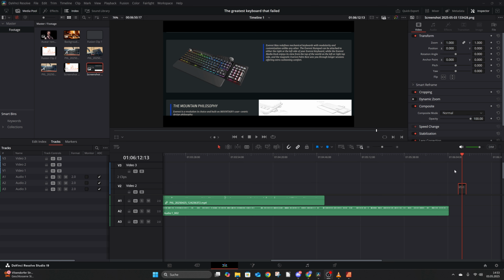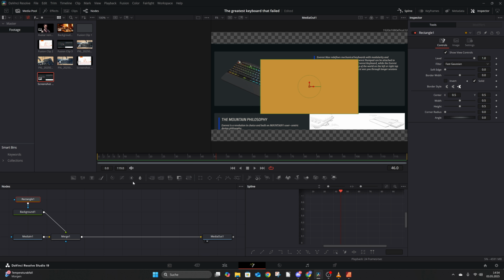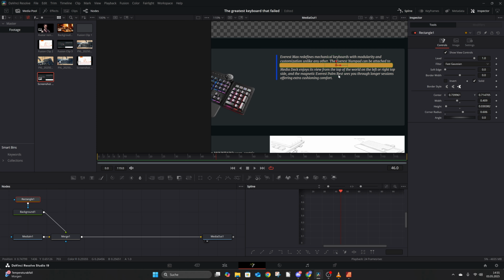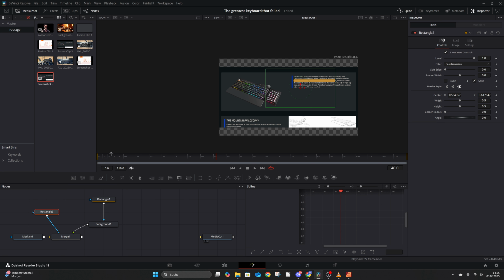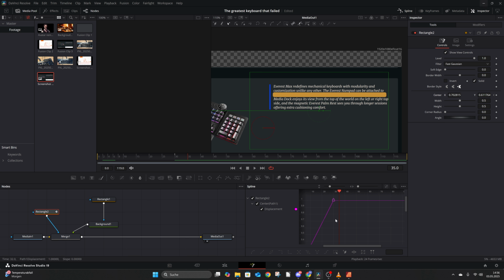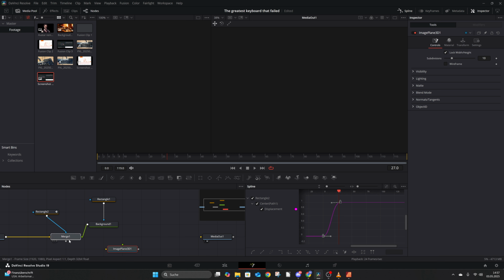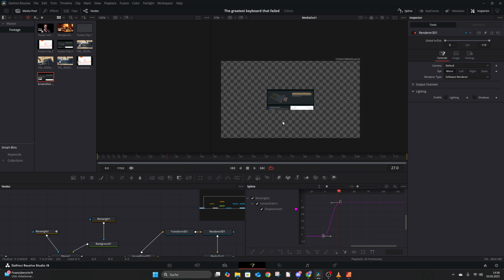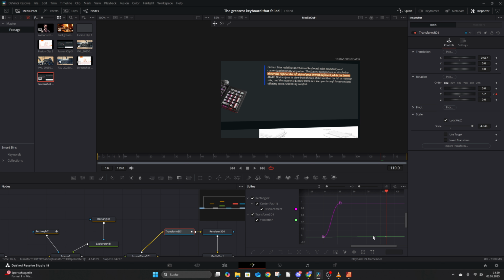How to make a Smooth Text mark effect in DaVinci Resole Tutorial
🎬 Learn how to create a smooth, professional-looking text mark effect in DaVinci Resolve!
In this step-by-step tutorial, I’ll show you exactly how to design and animate a clean text mark that adds style and clarity to your videos. Whether you're a beginner or looking to sharpen your editing skills, this guide will walk you through the process using easy-to-follow techniques.

📌 What you’ll learn:

Adding smooth animations and transitions

Enhancing visuals with motion graphics techniques

Tips for timing and style to keep it looking polished

🔧 Software used: DaVinci Resolve (Free & Studio compatible)